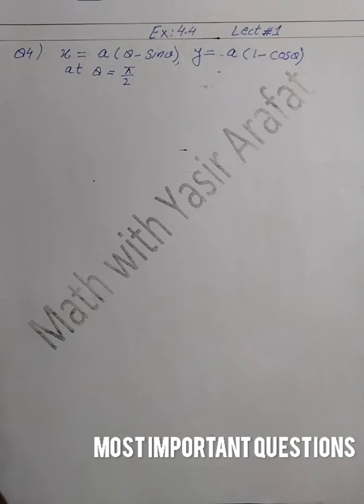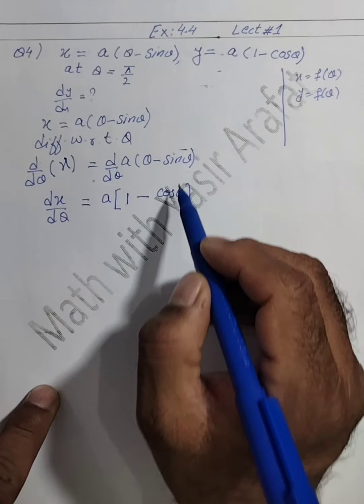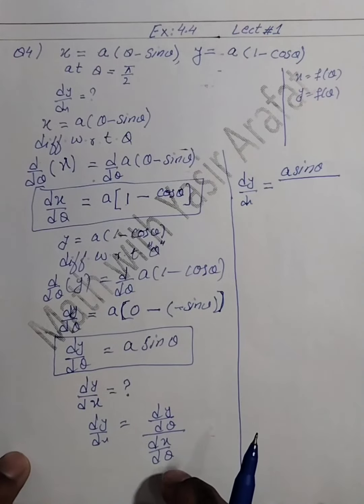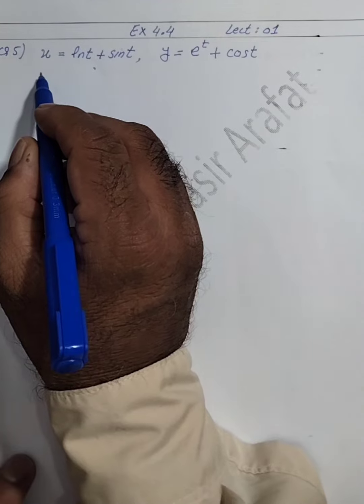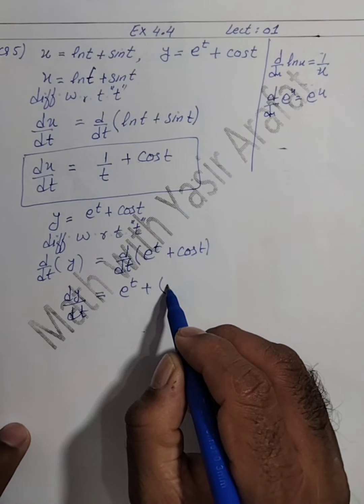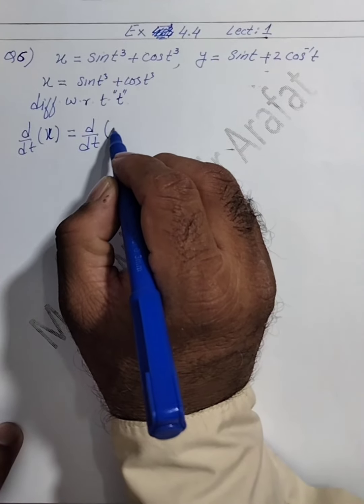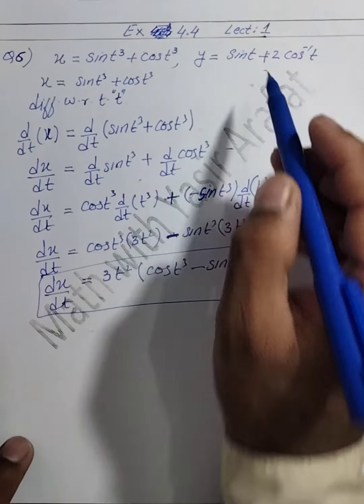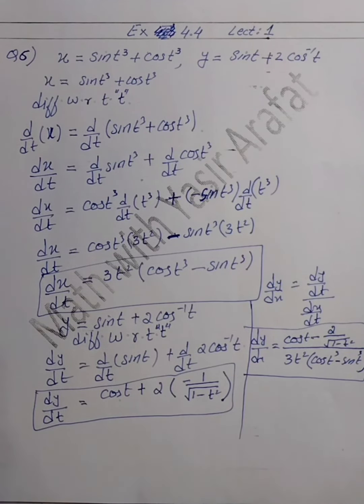Derivative | Most Important Questions | Lecture-1 | English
Dear students
Today the lecture is about derivative. In this video we discussed most important questions of Ex:4.4 Q(4,5,6).